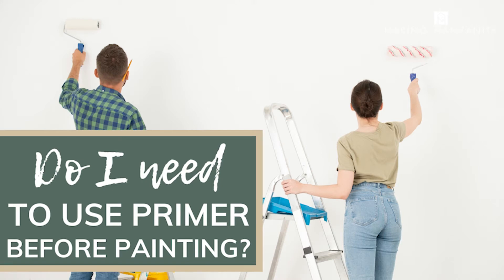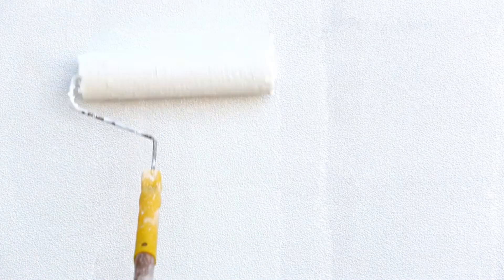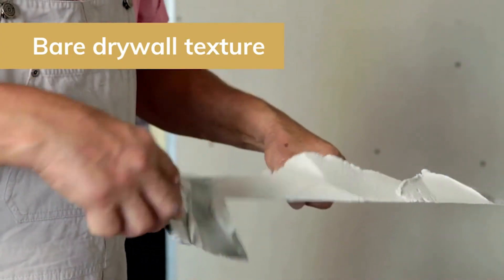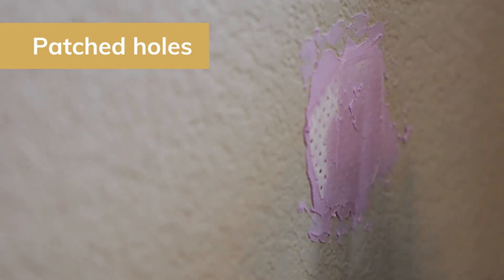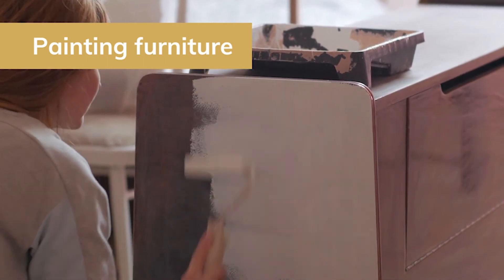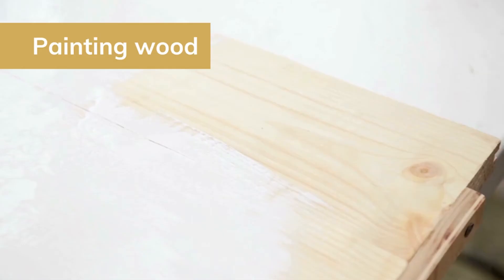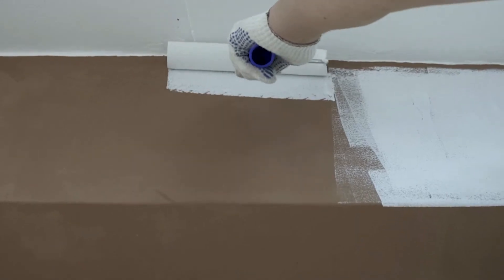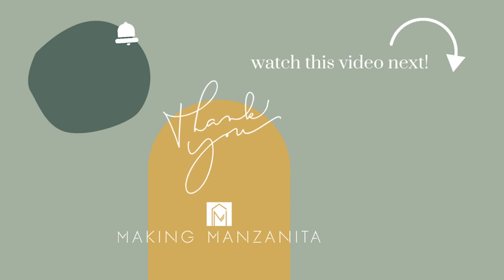Is Paint Primer Necessary? When You Need It (And When You Don't!)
If you're anything like me, you're probably wondering is paint primer necessary? Can I skip that step? Is it really needed?

In this video, you'll learn when you should use paint primer before painting and when you can skip it. If you're wondering why do you have to prime, you definitely want to watch this.

You'll probably notice that most high-quality cans of paint say they are a paint and primer in one. That’s not necessarily what I’m talking about in this video. We are sharing the specific situations where you need a separate coat or two of just primer.

Video Summary:
0:00 Do I need to use primer before painting?
0:37 What is primer?
1:32 Priming fresh drywall texture
1:51 Priming nail holes
2:12 Priming over a darker color
2:27 Priming when changing sheens
2:44 Priming furniture
3:39 Priming wood
4:06 Primer creates a paint friendly canvas
4:31 Primer Summary